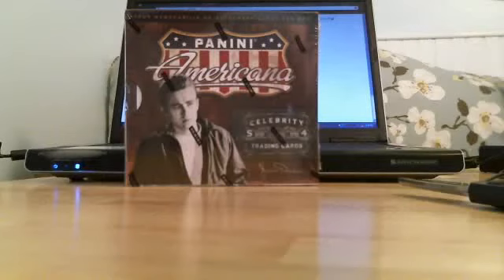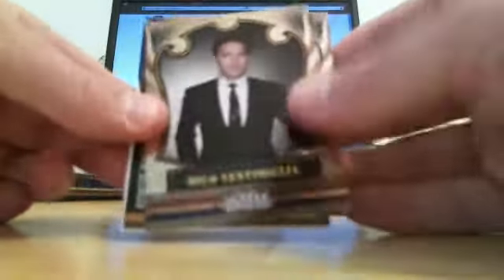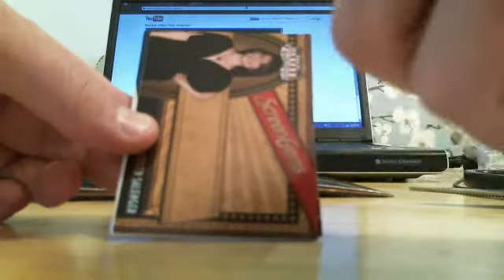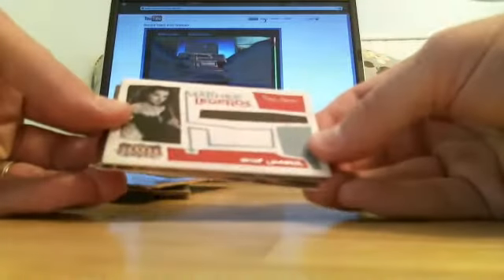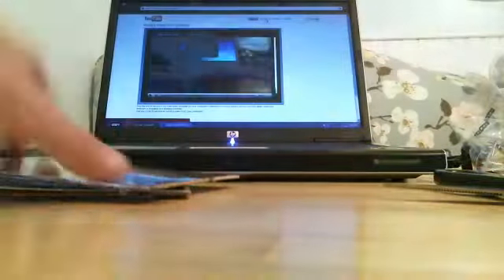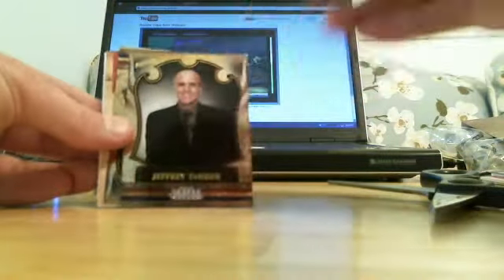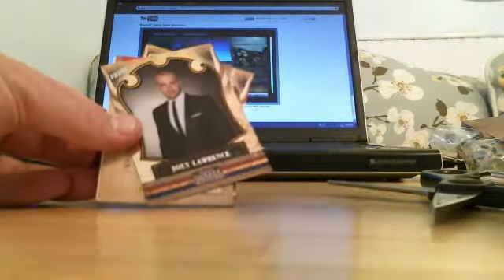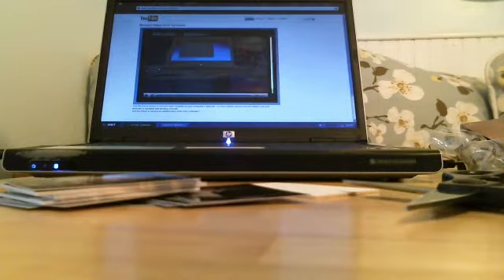2011 Panini Americana Box Break for Mike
2011 Panini Americana Box Break for Mike